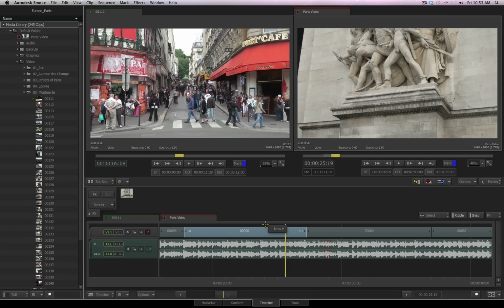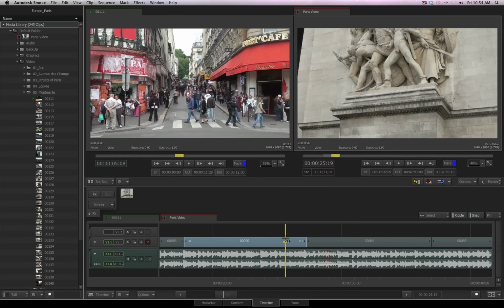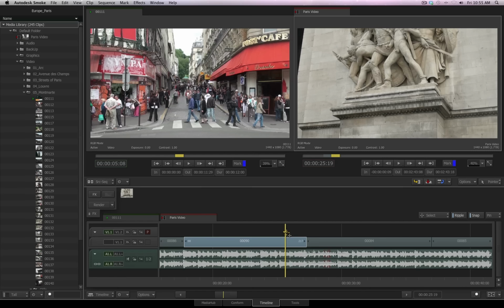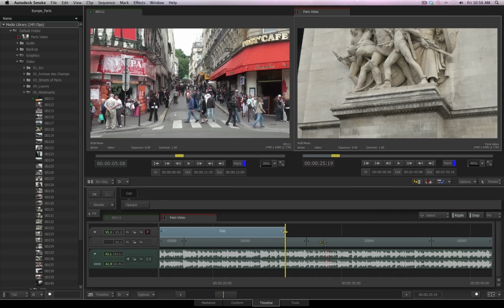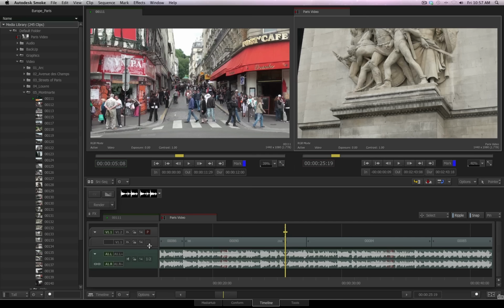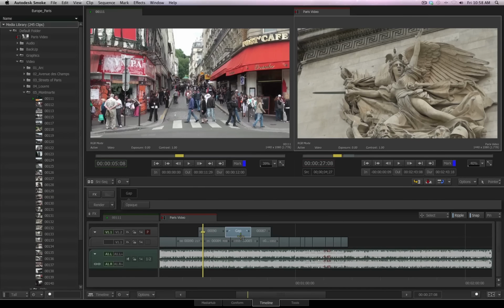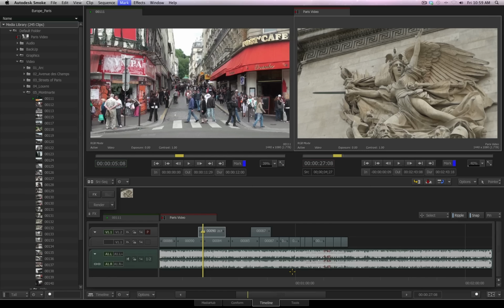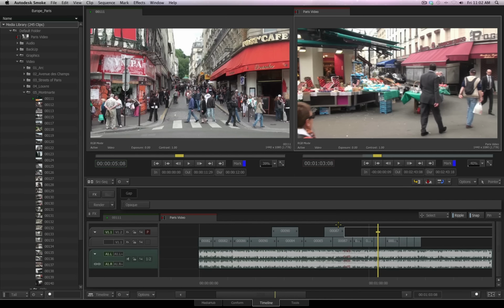Smoke 2013 -- Short Cuts & Hot Keys for Dynamic Editing and Much More - Navigation Layers